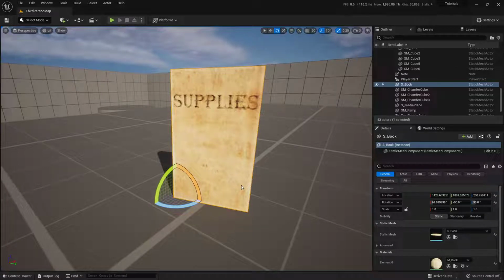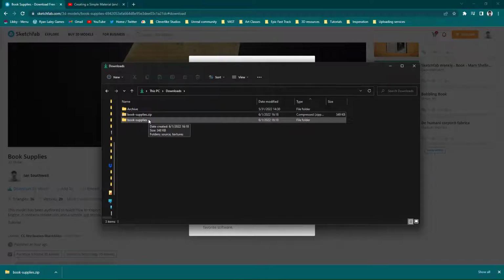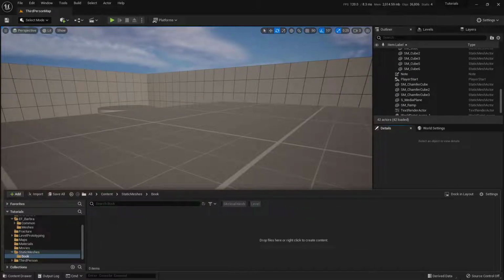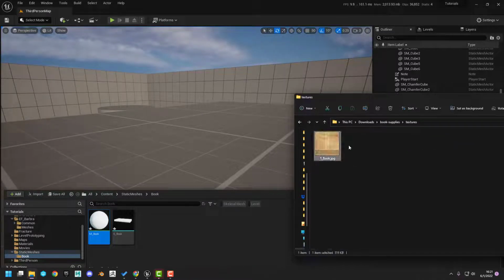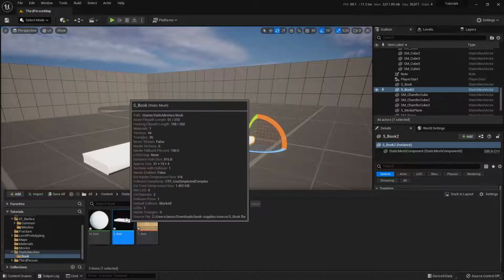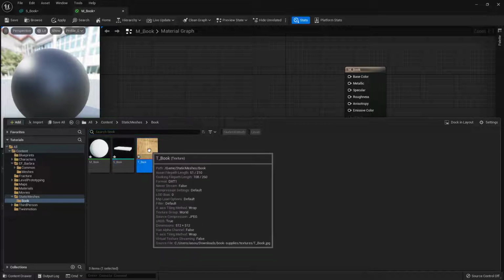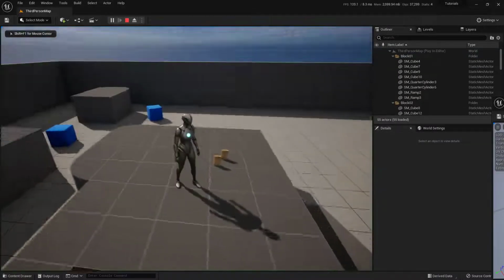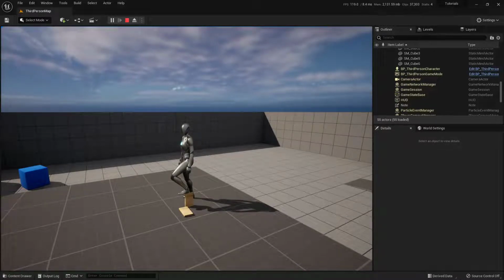Importing a mesh from Sketchfab to Unreal Engine (and UEFN)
In this video, we cover how to import an object from Sketchfab into Unreal Engine (and UEFN). We also cover how to set up its material with the imported textures. And lastly we cover how to set the mesh to react to physics in the level.

For information on creating a more advanced material check out our Creating a Simple Material using textures video:

0:00 Intro and explanation of goal
0:24 SketchFab Model Link
0:55 Files in the downloaded folder
1:11 Reference to Simple Material Video (see above)
1:34 Importing assets into Unreal Engine
2:05 Static Mesh Import Options Settings
2:54 Pro Tip (set up your materials so they are attached to the asset in the content browser)
2:59 Reference to Simple Material Video (see above)
3:29 Setting up the Material to be on the Asset (the book)
4:06 Setting up the Material to have the correct Texture
4:47 Reference to Simple Material Video (see above)
5:04 Texture in Material, Material on Mesh, Mesh in the Level
5:33 Setting up Physics on objects in the level 😊